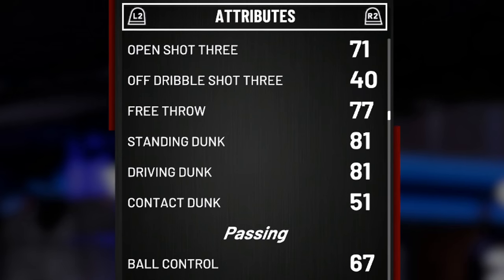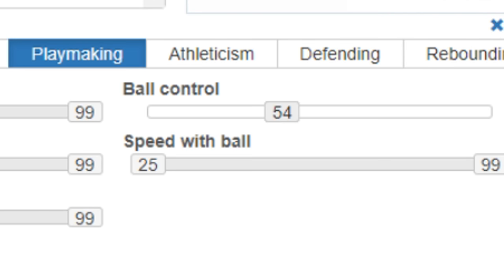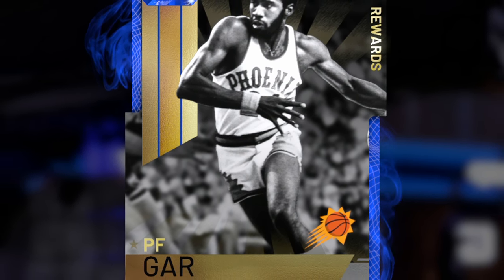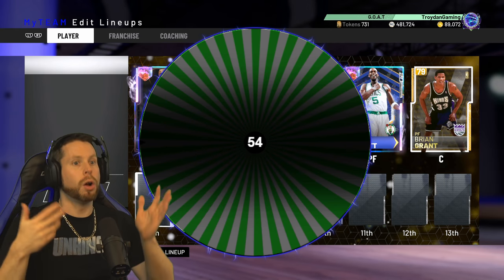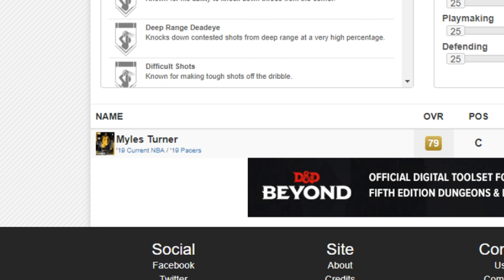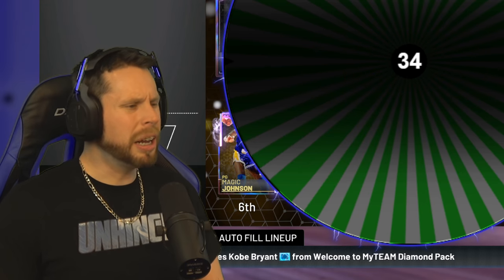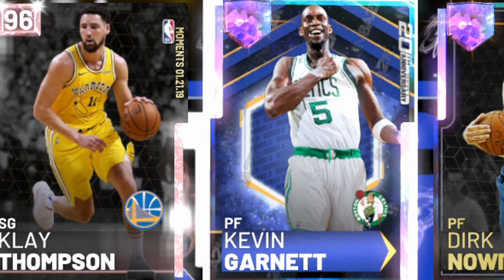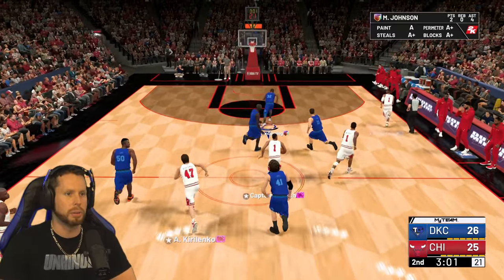Wheel of NBA 2K19 Attributes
Troydan brings the wheel of NBA 2K19 attributes to form a NBA squad

►or follow on Instagram: realTroydan